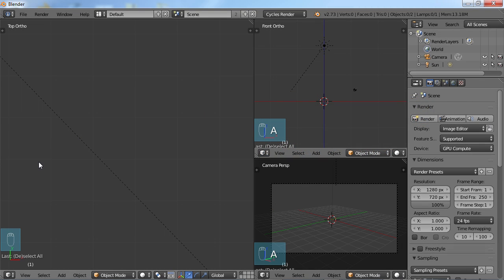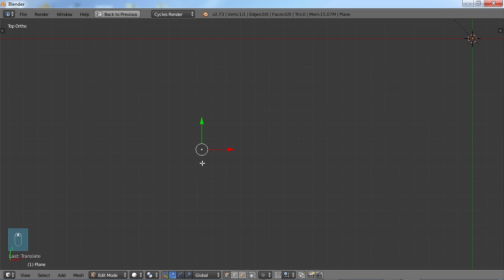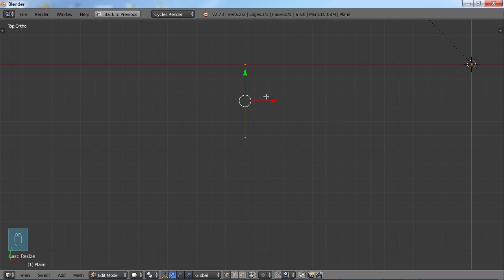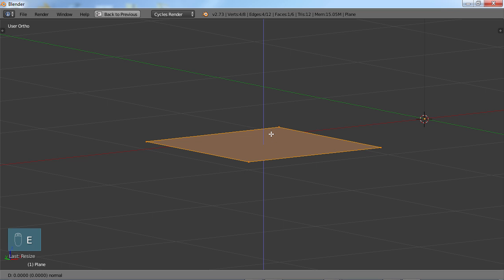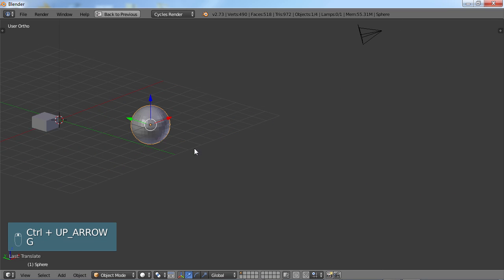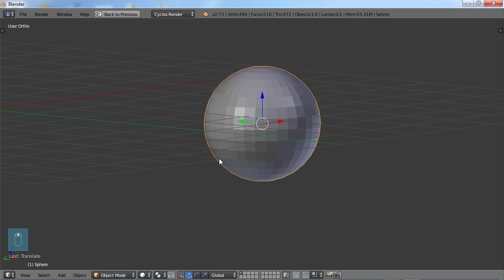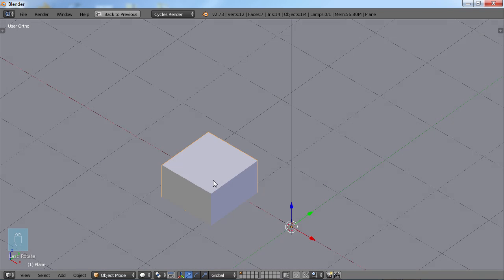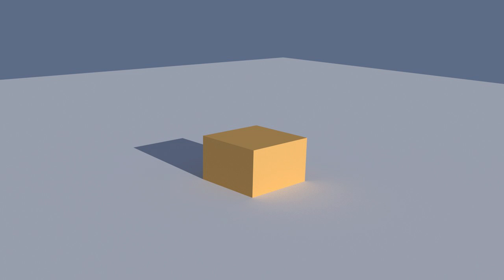Blender For Noobs - Blender and the 4th dimension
In this video, we look at the similarities between Blender and the physical world.  I know for some physics enthusiasts, this may seem a little simple, but for some just starting out in Blender, they may be interested to see how Blender works by simulating the real world.